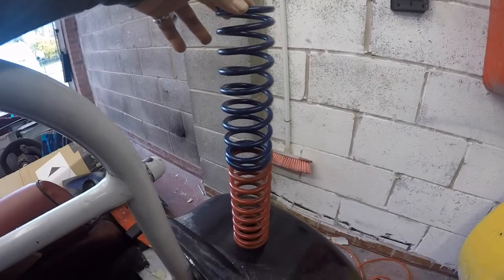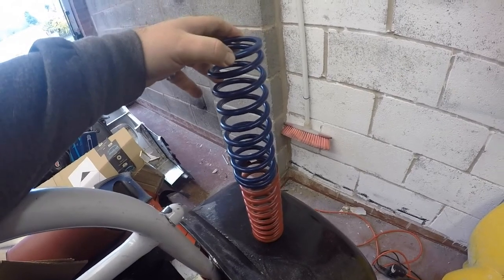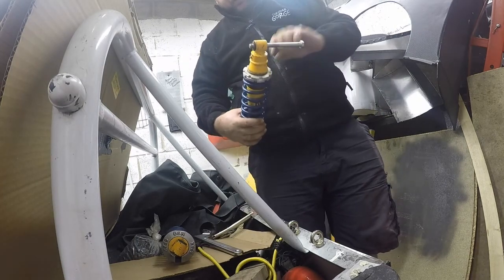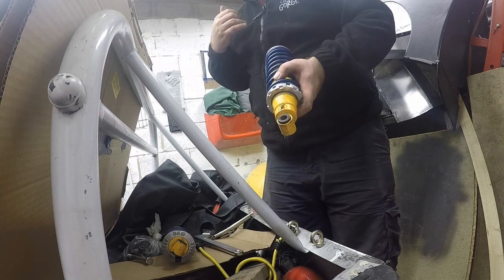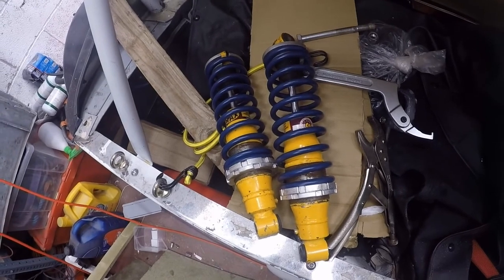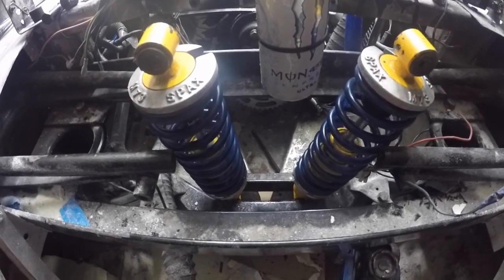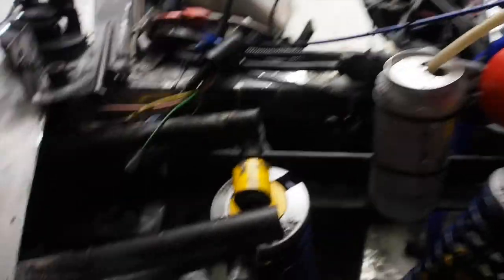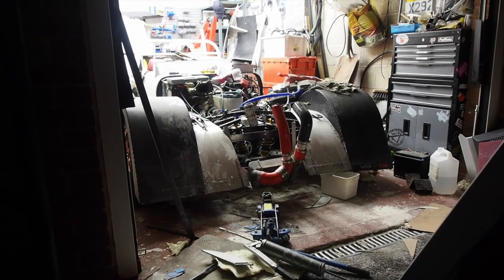Front Suspension Build Up - Project Cars Are Never Finished Part Six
Short on time again this week but I did manage to get the front suspension built back up and on the car.  Bought some rally designs 120b springs to fit on the existing spam shock absorbers and adjusted the damping on the shocks, hopefully we'll have a front suspension setup that actually does something now!

DuckSport is friends, having fun with cars.  We aren't professional mechanics, and have learnt what we know by spending time playing with cars and normally getting it wrong a couple of times first.  You won't see big budget builds here, but hopefully that makes what we do interesting!